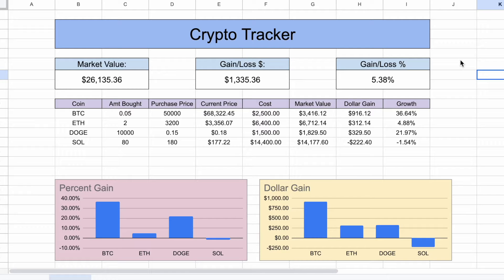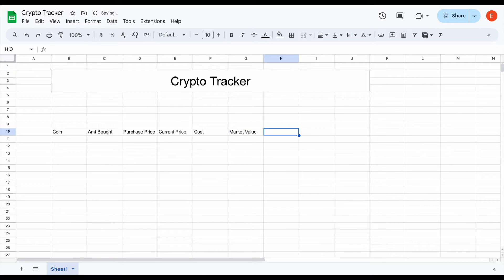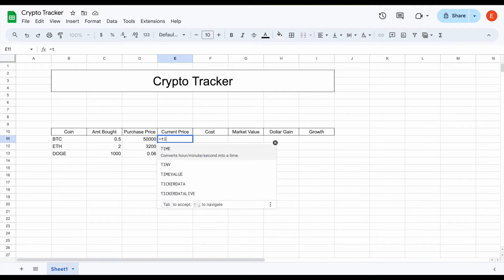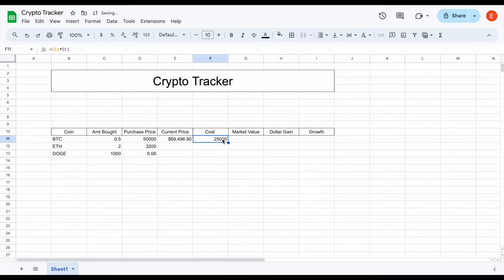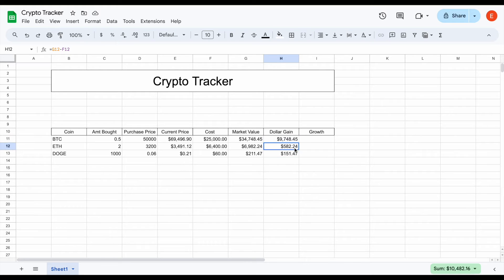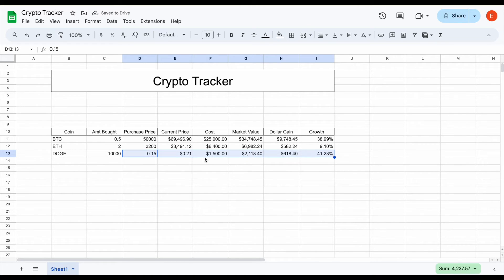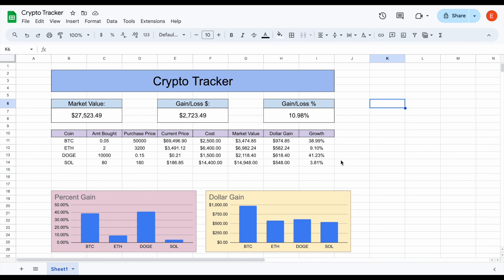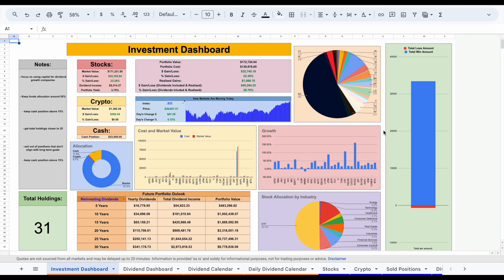How to Create a Live Crypto Tracker in Google Sheets!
In this video, we go step by step on how to create a live crypto tracker in google sheets!